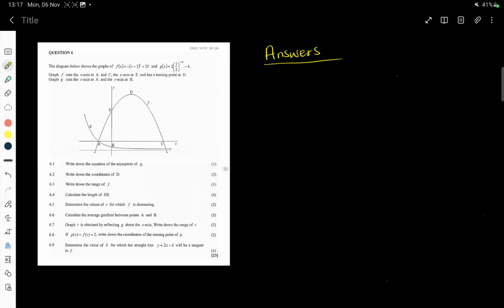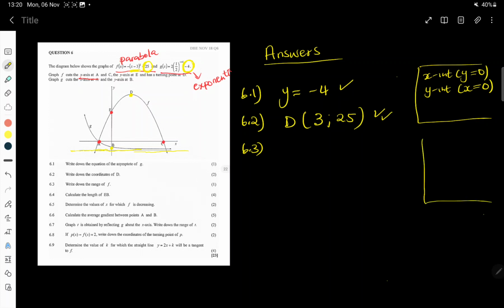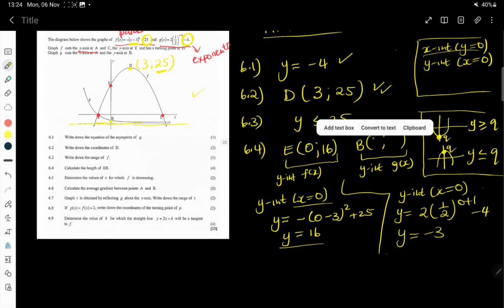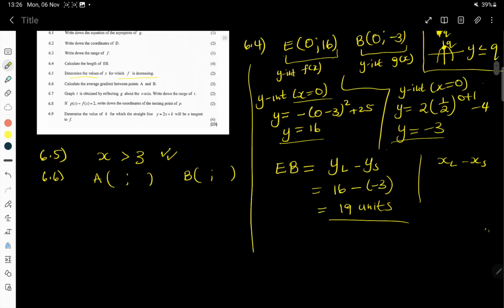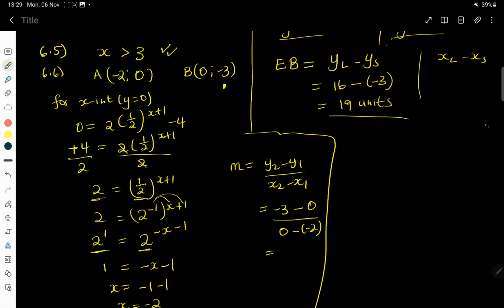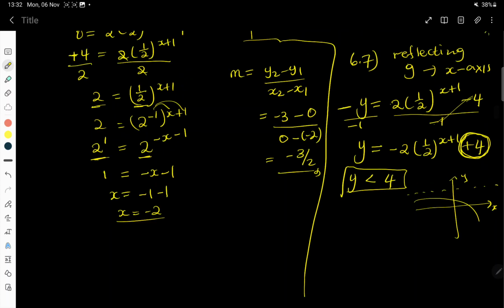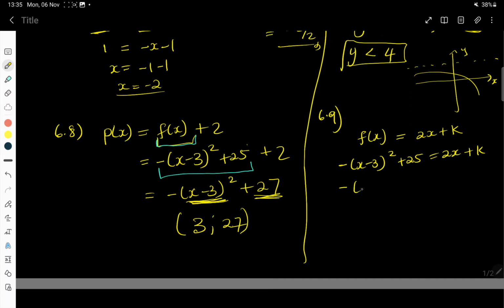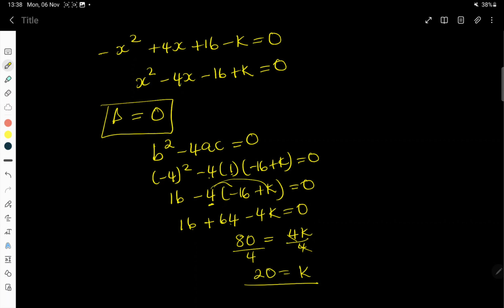MATHEMATICS_Grade11(DBE NOV 2018: Functions)